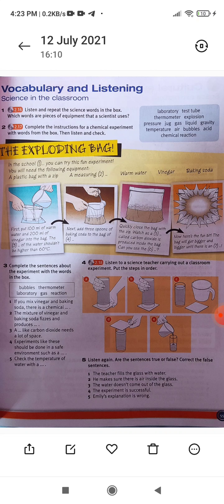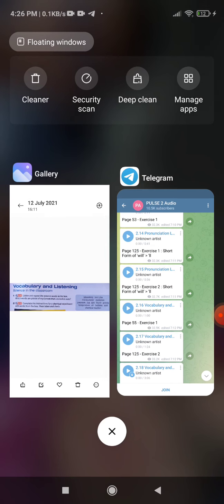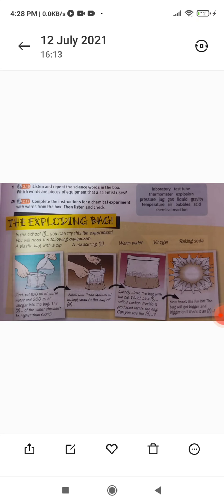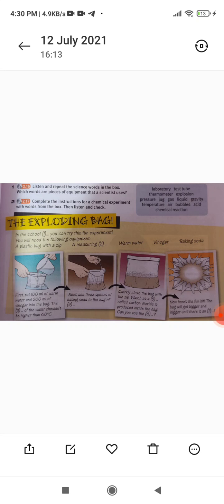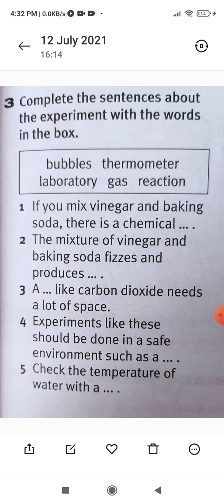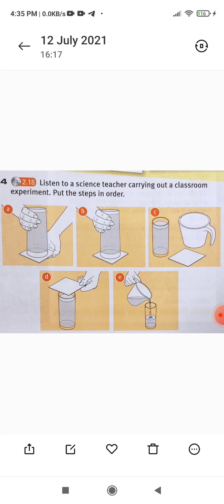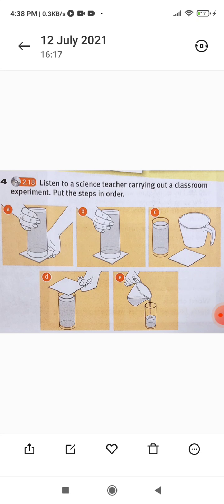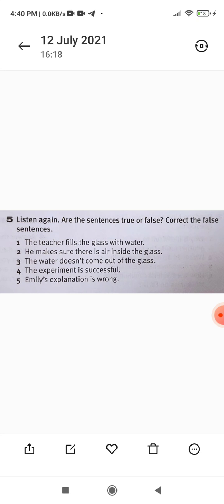FORM 1: VOCABULARY & LISTENING (PAGE 55)